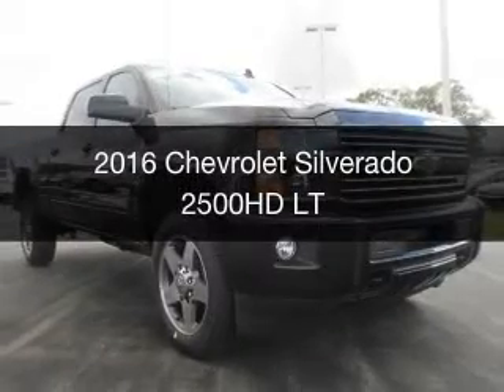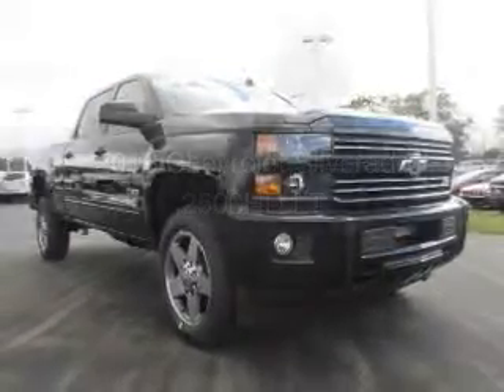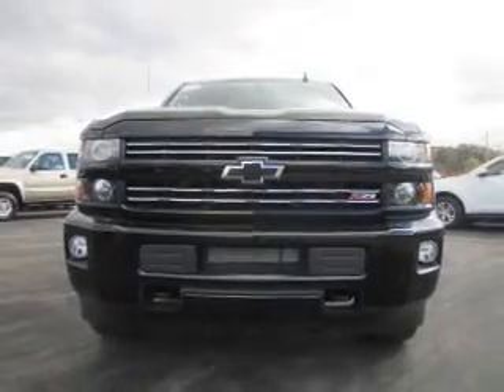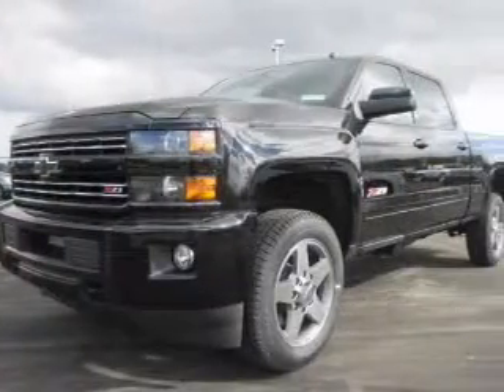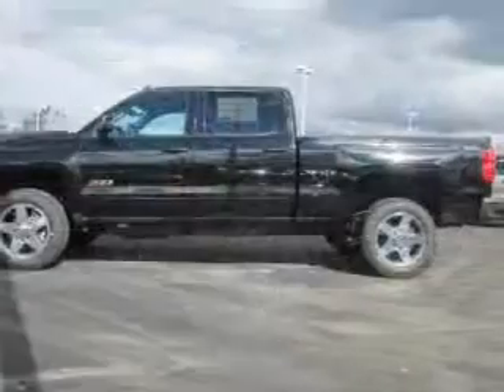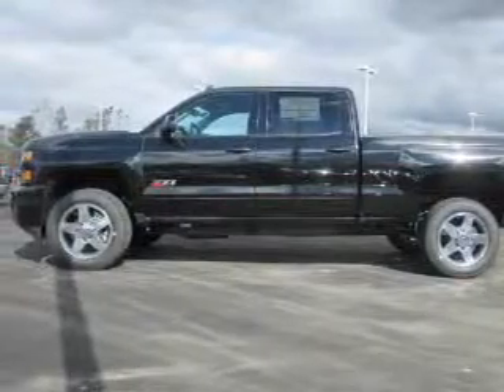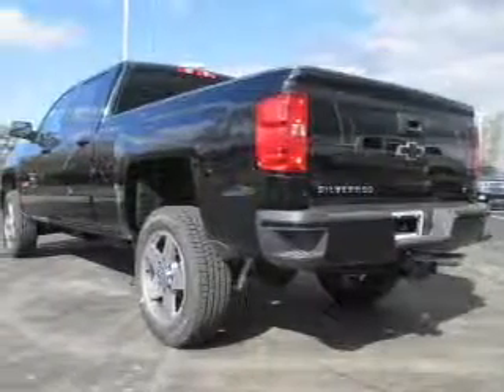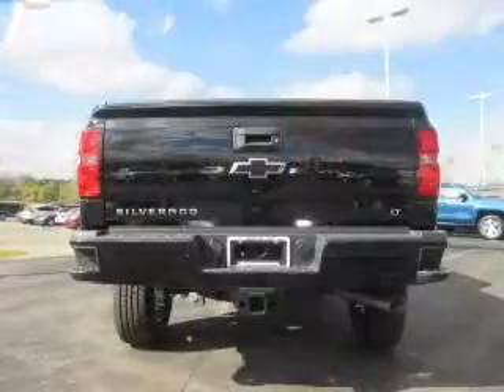2016 Chevrolet Silverado 2500HD - Jackson MI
Find Similar Vehicles:
Year: 2016
Make: Chevrolet
Model: Silverado 2500HD
Trim: LT
Engine: 6.0 L, 8 cylinder
Transmission:
Color: Black
Mileage: -1
Address:
2200 Seymour Road